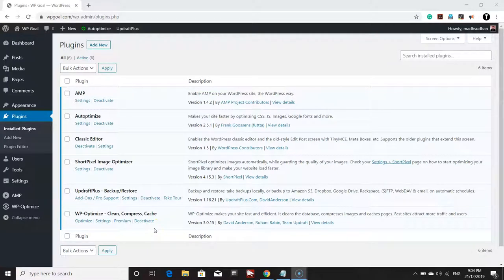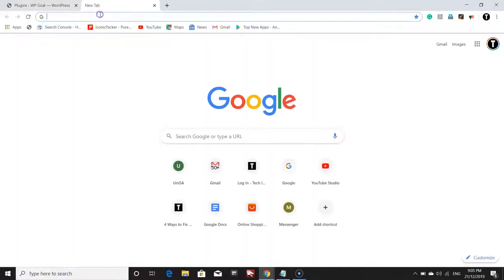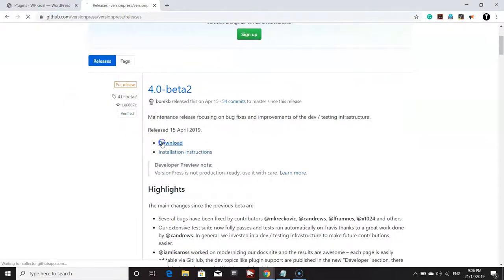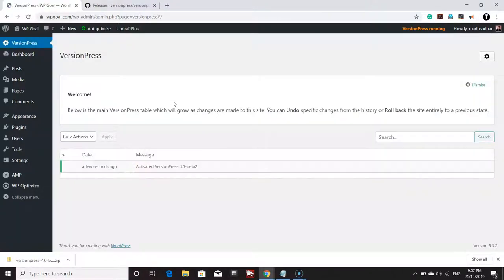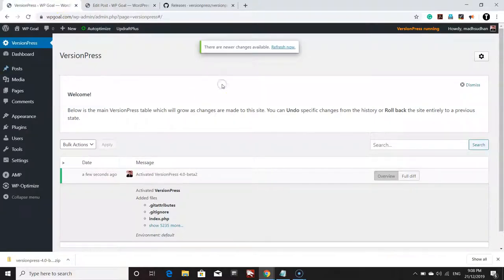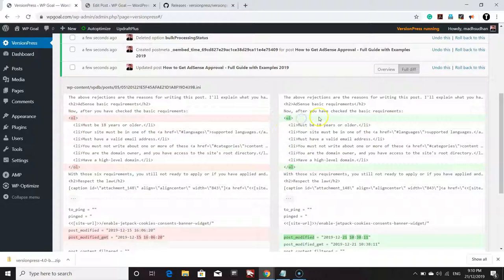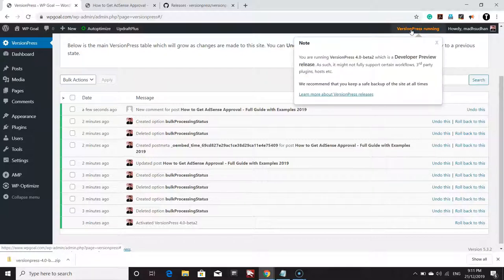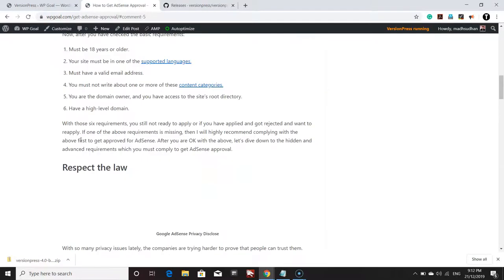How to Setup Version Control On WordPress Site and Track Everything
Version control is not limited to software projects. With the help of some guys, we can setup version control on WordPress websites. The video covers how to setup and manage version control. The full tutorial covers:
1.
2. Understand the plugin
3. Change a blog post and keep track
4. Comment or blog post and keep track
5. Rollback to the previous state